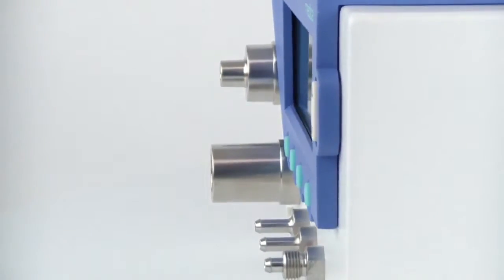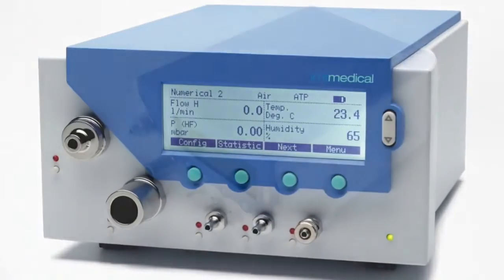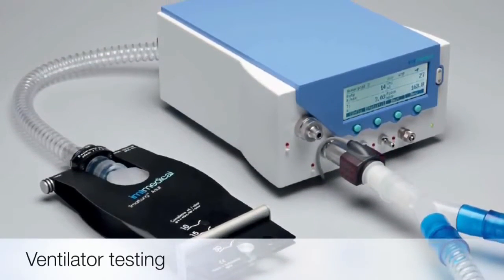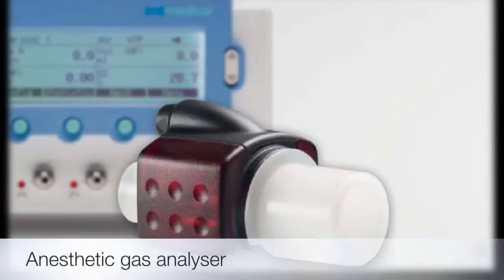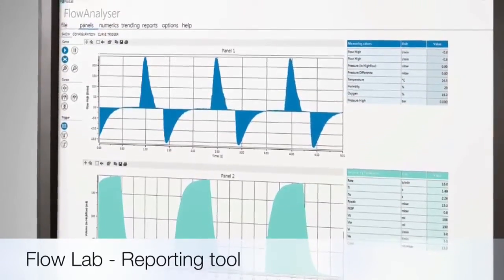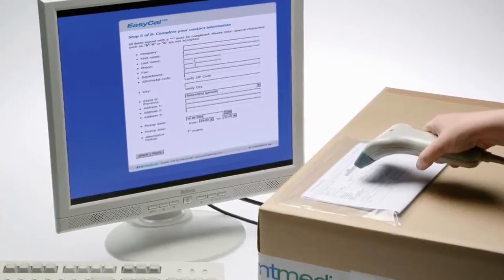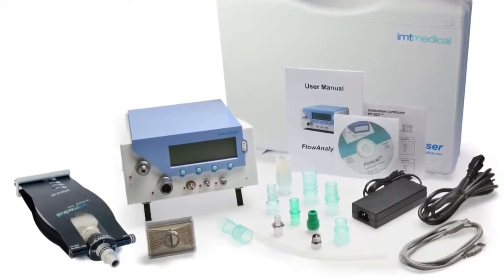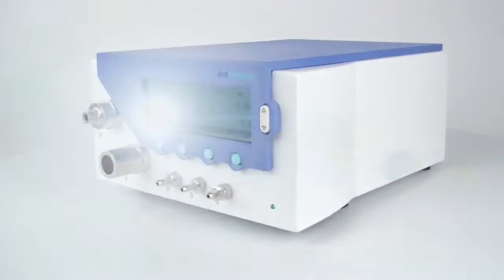FlowAnalyser PF-300 (Video del fabricante)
Dispositivo de medición y calibración de última generación. Mide flujos bidireccionales, presiones, temperaturas, humedad y concentraciones de oxigeno. Ideal para calibrar cualquier tipo de aparatos de ventilación y anestesia.

Contenido original cortesía de IMT Medical